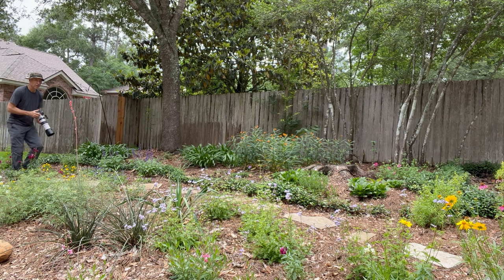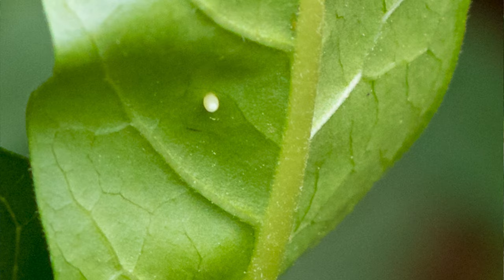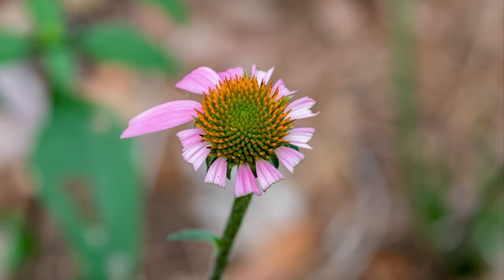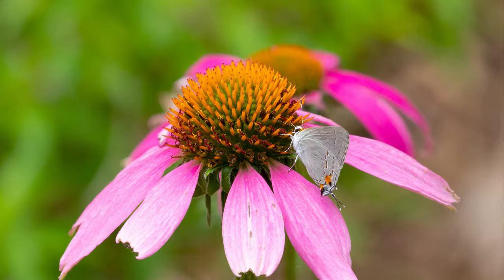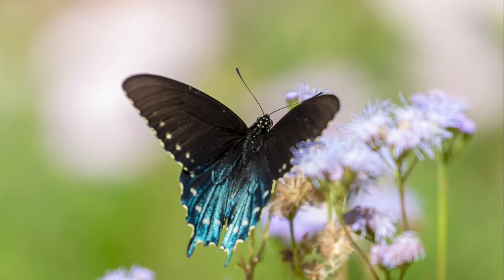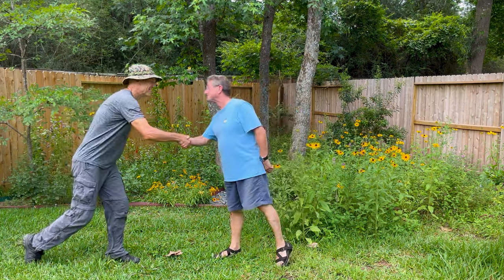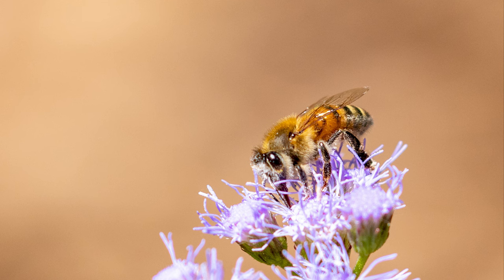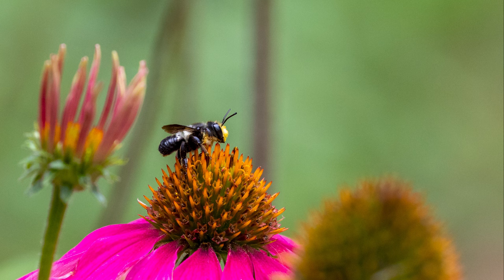Rewilding Episode 3: The Importance of Insects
I continue to rewild sections of my yard, but take time in this episode to enjoy some of the creatures who come to visit and live in the garden. The Butterflies and Bees are amazing to watch and hope you enjoy seeing the gardens growth and the pictures of the creatures which call the garden home. I provide a list of all the creatures I show in the video. I have tried my best to identify all insect, but it's not easy. If I made a mistake, help me learn by providing a comment with the correct name.